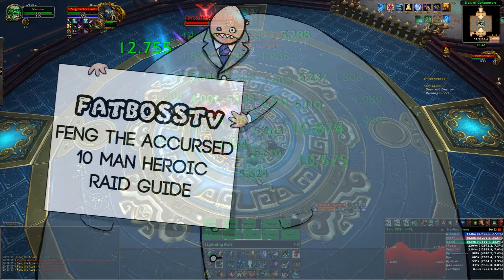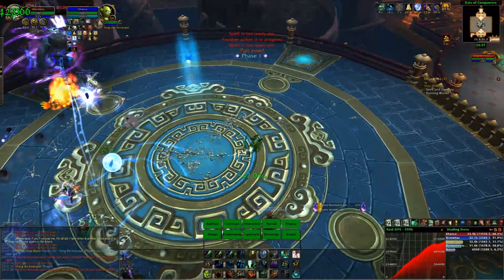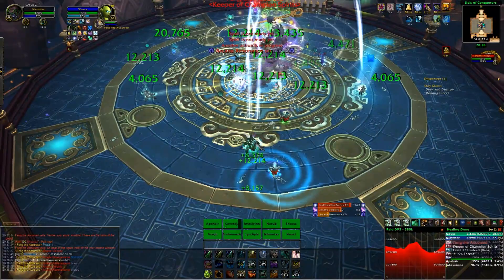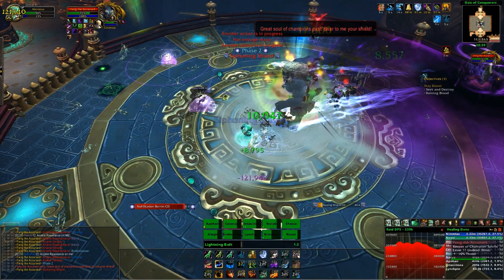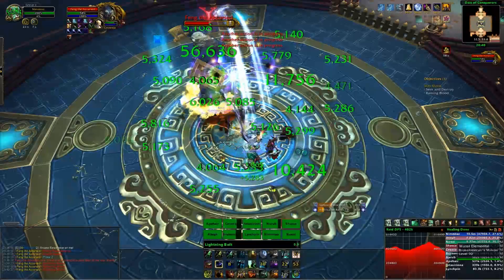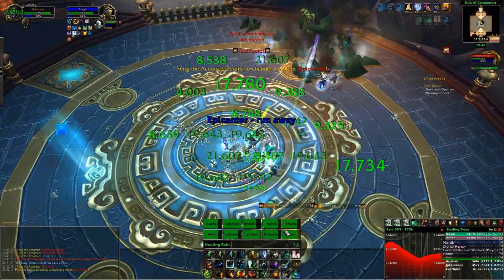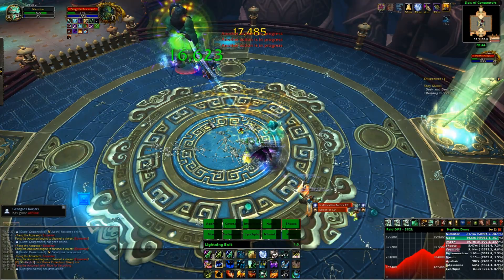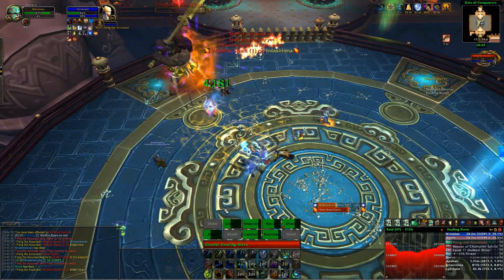Feng the Accursed 10 Man Heroic Mogu'Shan Vaults Guide - FATBOSS